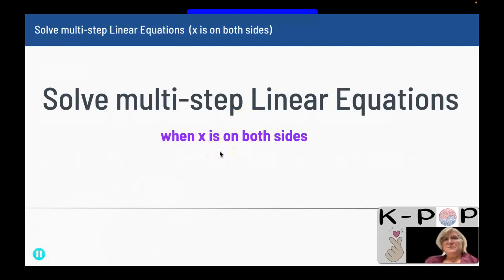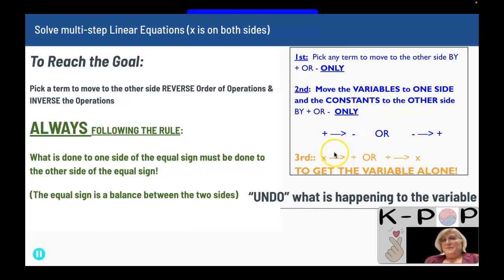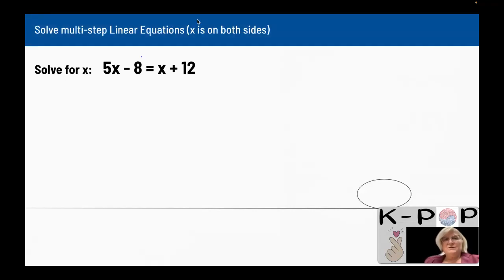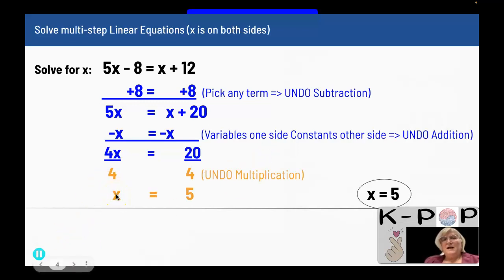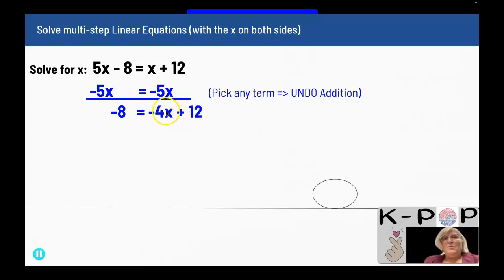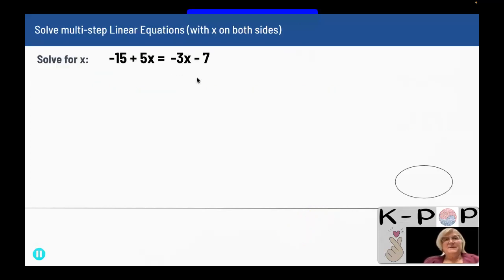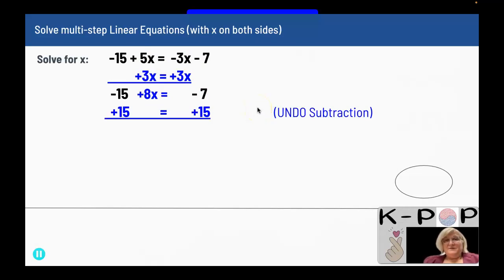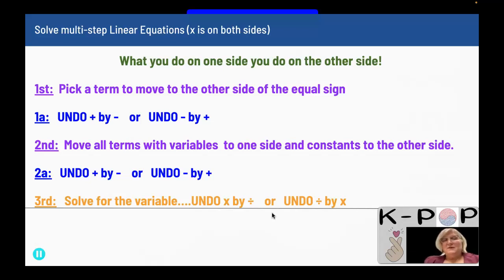Solving Multi- Step Linear Equations mx+b on both sides